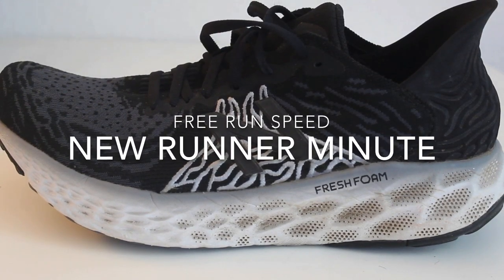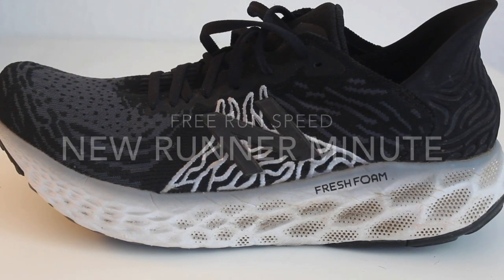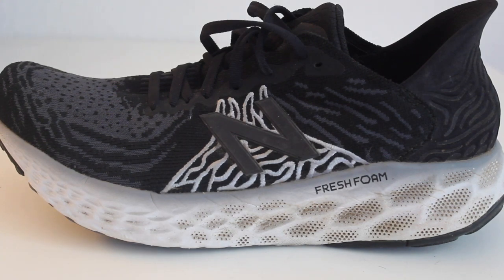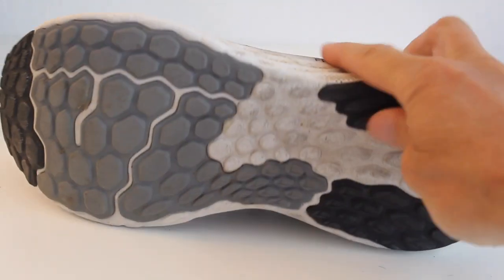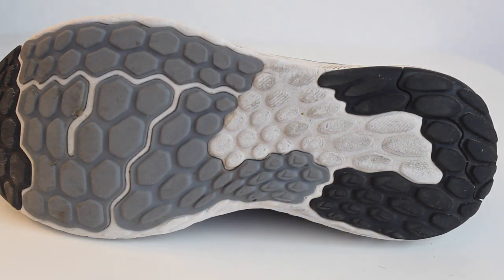New Runner - A Running Shoe Part 2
The simple constitution of a running shoe that at times can be very complex. We stick to the basics here.